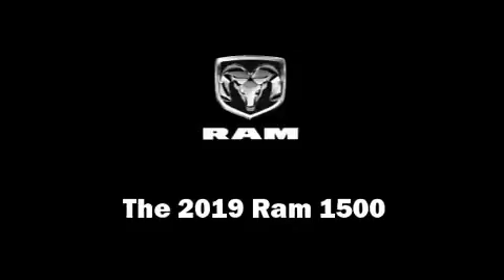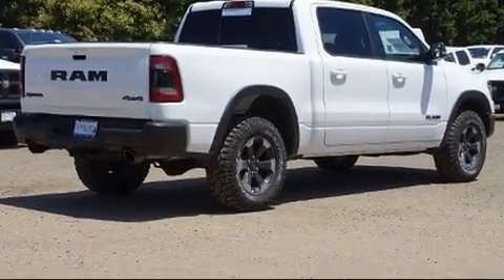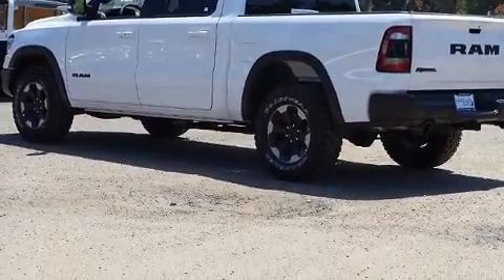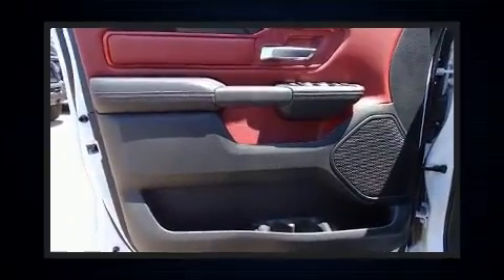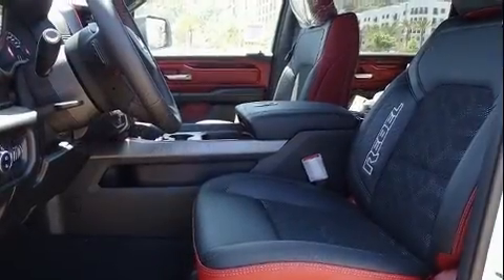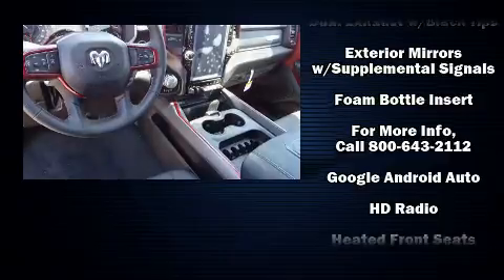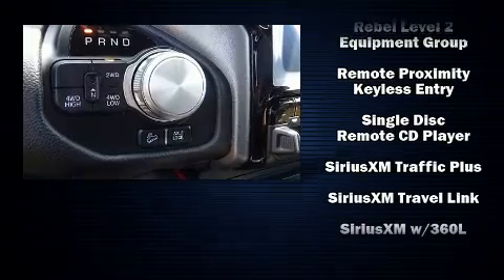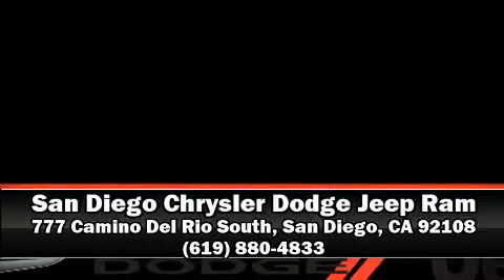2019 Ram 1500 REBEL CREW CAB 4X4 5'7 BOX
777 Camino Del Rio South

Take command of the road in the 2019 Ram 1500 This 4 door, 5 passenger truck stands out among competitors in its class! It features four-wheel drive capabilities, a durable automatic transmission, and a powerful 8 cylinder engine. Top features include front dual zone air conditioning, a tachometer, variably intermittent wipers, a rear step bumper, heated door mirrors, adjustable pedals, a bedliner, and a blind spot monitoring system. Premium sound drives 10 speakers, providing you and your passengers a sensational audio experience. Safety equipment has been integrated throughout, including: head curtain airbags, front side impact airbags, traction control, brake assist, ignition disabling, an emergency communication system, and 4 wheel disc brakes with ABS. Electronic stability control ensures solid grip atop the road surface, no matter how challenging the driving conditions. We pride ourselves on providing excellent customer service. Please don't hesitate to give us a call.